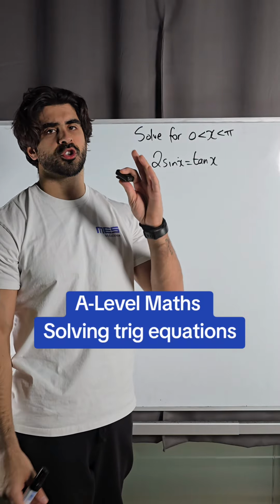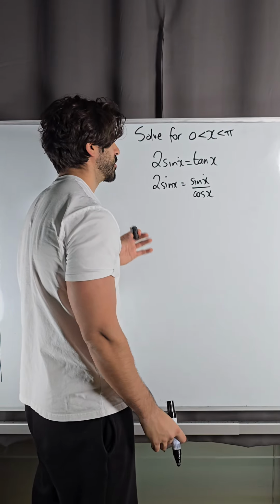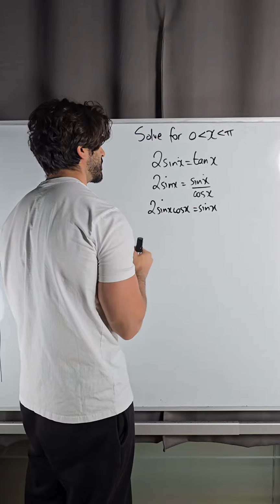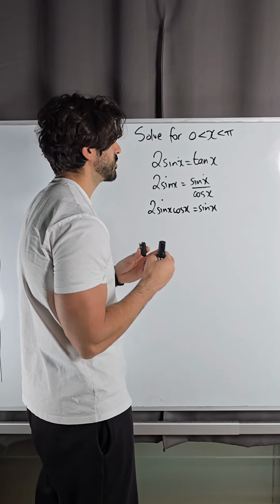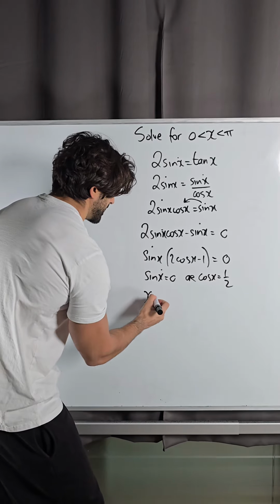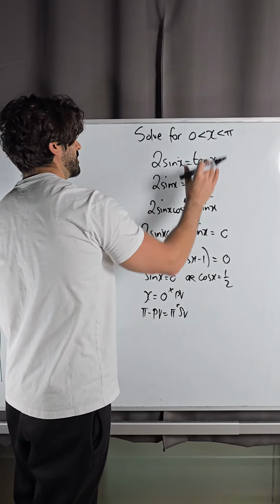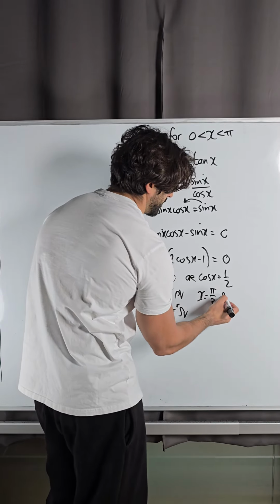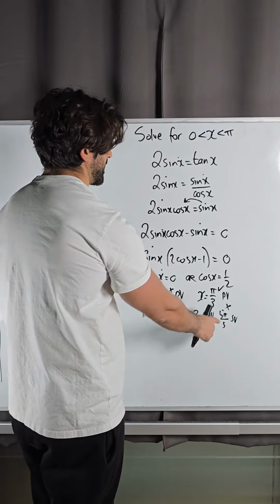A-Level Maths Solving trig equations